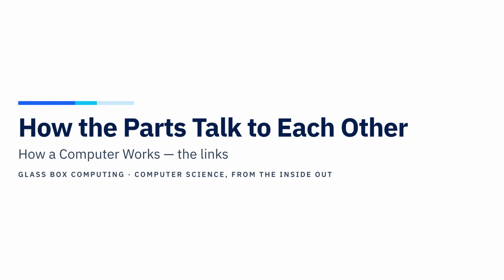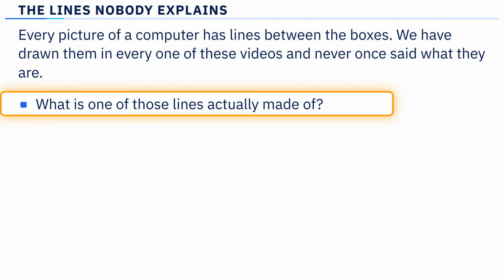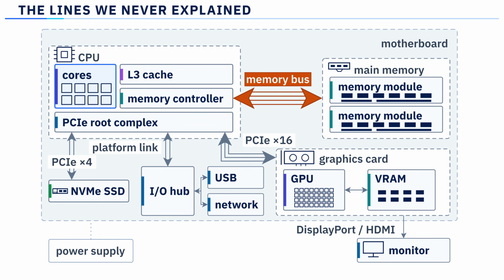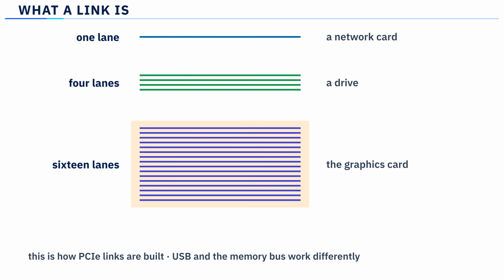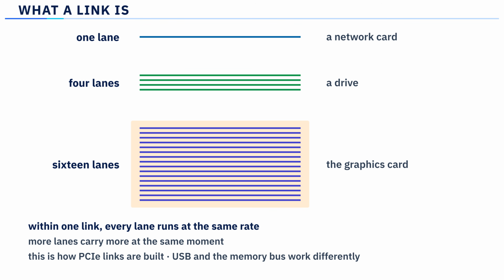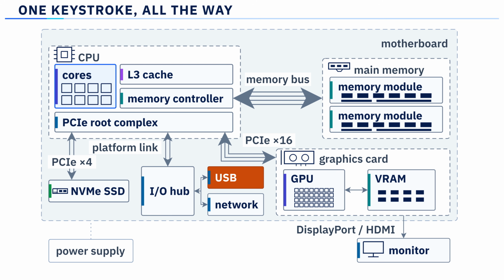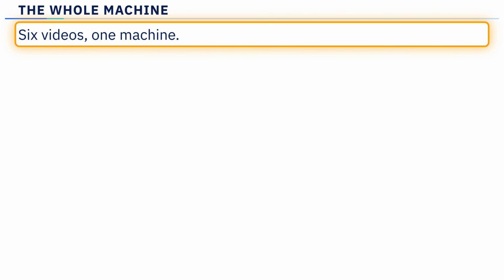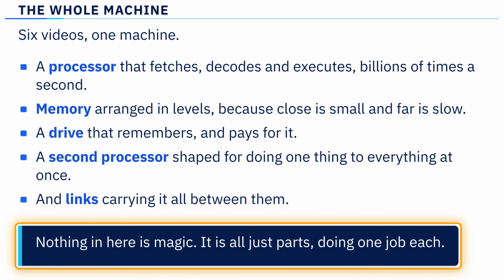PCIe Lanes Explained: How the Parts of a Computer Actually Talk to Each Other | Ep 6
PCIe lanes explained — what the lines between the boxes in every computer diagram actually are, and why a wider link is not a faster one. Every picture of a computer has boxes with lines running between them. Yours has them. Ours has them. And almost nobody explains what the lines are.

This one does. A lane is a pair of wires carrying bits one after another, in single file. Put four side by side and you have the sort of link a drive gets; put sixteen side by side and you have the widest link on an ordinary board, running out to the graphics card. That is why the arrows in every diagram are drawn at different weights.

Then the part that gets misremembered. Within one of these links every lane runs at the same rate, so sixteen lanes are not sixteen faster wires — they are sixteen wires at once. Width moves a big pile of data sooner. It cannot make the thing at the far end answer any quicker, which is why main memory still takes about a hundred nanoseconds no matter how wide the road to it is.

We finish the series by pressing one key and following the letter A across the whole machine, from the USB cable to the pixel.

What you'll learn:
• What one PCIe lane is made of, and what a link is
• Why the arrow to the graphics card is drawn heavier than the arrow to the drive
• Why width buys throughput and never a faster answer — and what that means for main memory
• What a protocol is, and why wires carrying signals are not yet messages
• How a core learns that you pressed a key at all, without sitting there checking
• One keystroke traced end to end across every part the series opened, and the whole machine in five lines

Chapters:
0:00 Intro
0:15 The lines nobody explains
0:59 The lines we never explained
1:32 What a link is
3:41 One keystroke, all the way
6:56 The whole machine